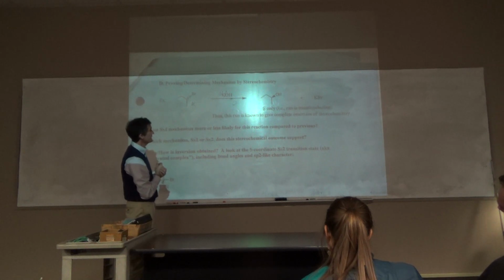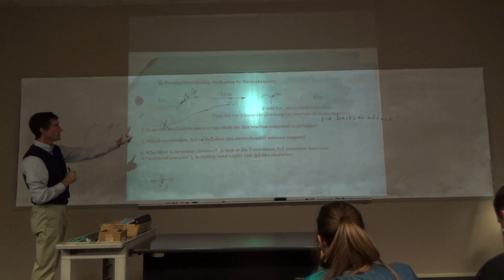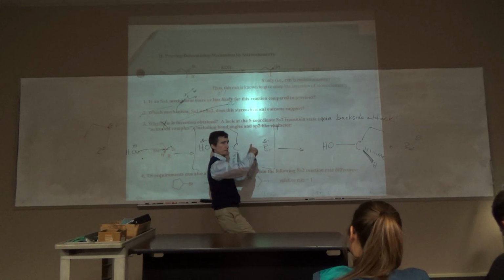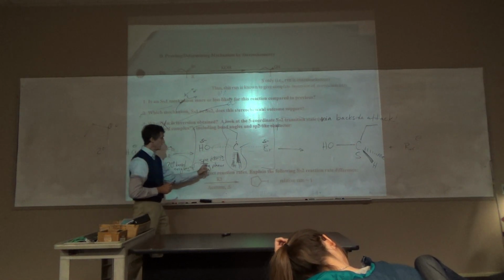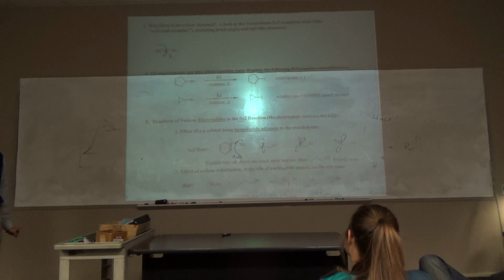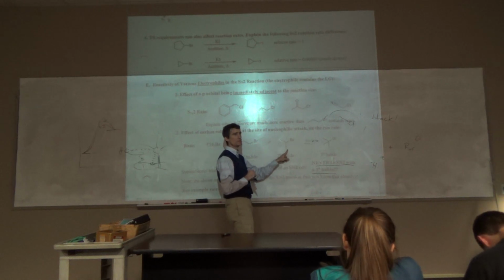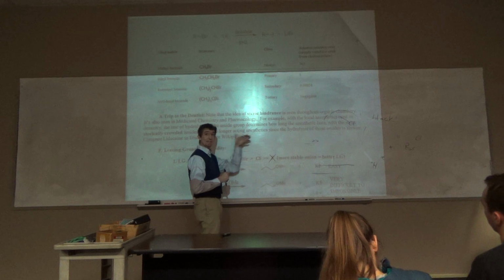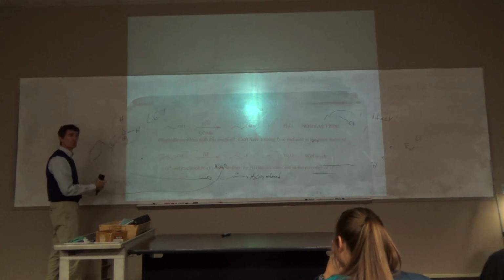Organic I_March26_More Subst Rxns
SN2 Transition State